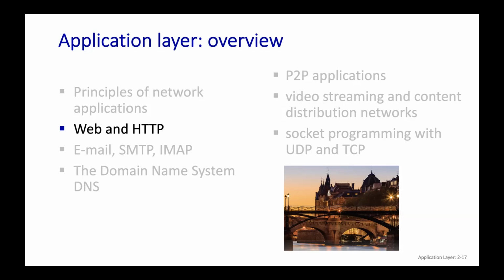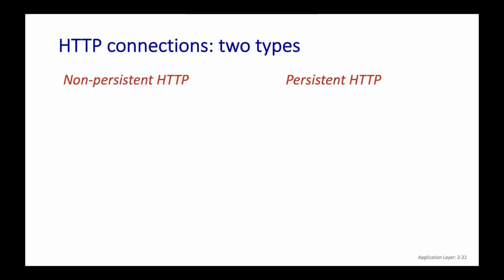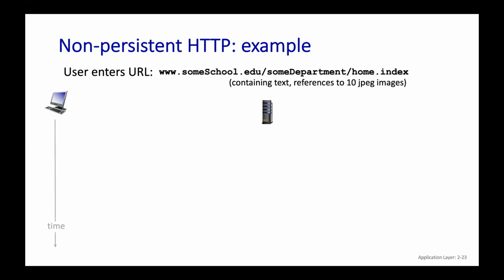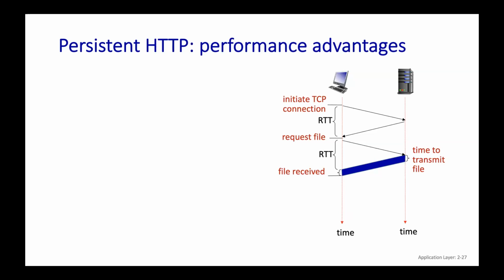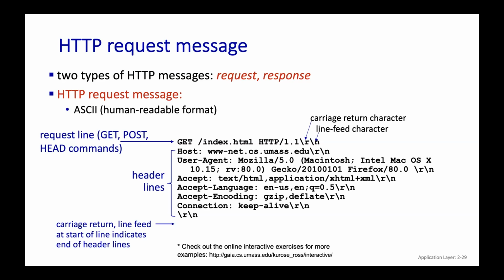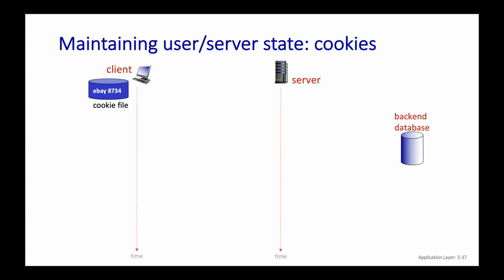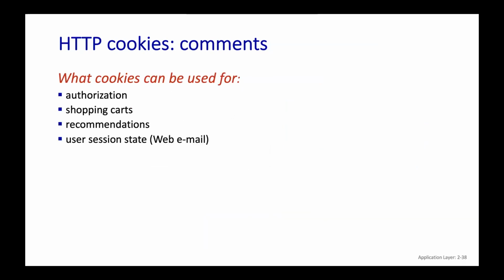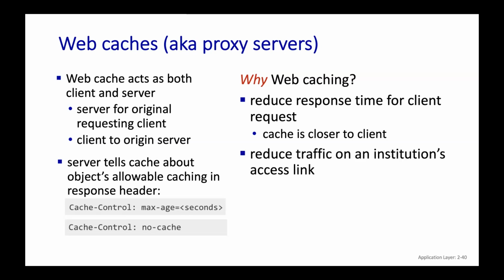Lecture 07 -- 2021-09-28